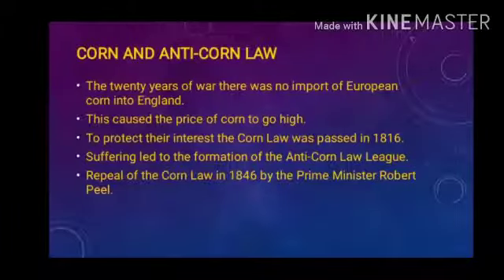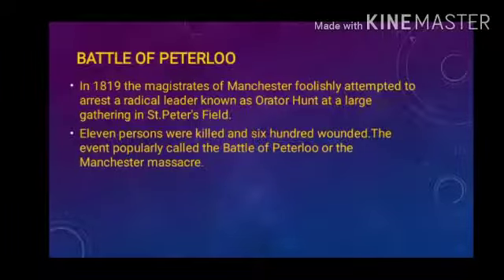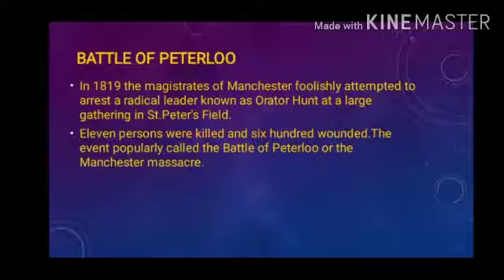SJCTNC |19AEN101|SOCIAL HISTORY OF ENGLAND|UNIT 3 |FRENCH REVOLUTION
Subject :SOCIAL HISTORY OF ENGLAND
Code:19AEN101
Topic: Unit 3 Effect of the French Revolution
A brief account on the topic  French Revolution causes and effects Hope it is helpful for better understanding